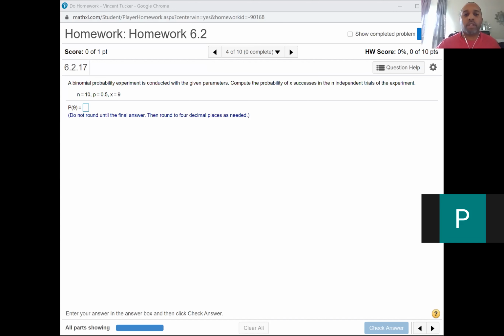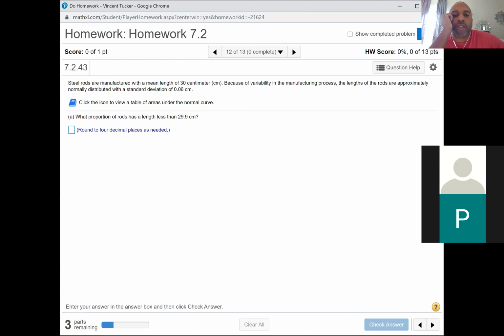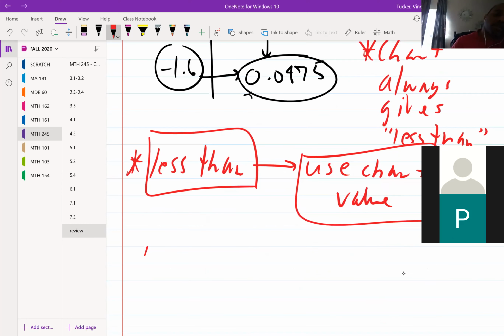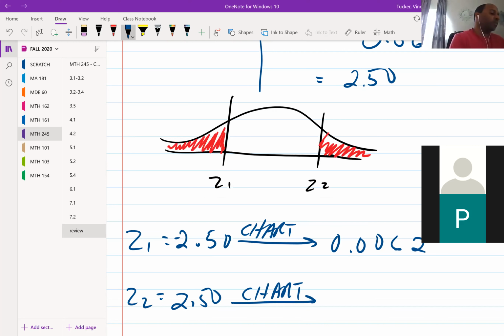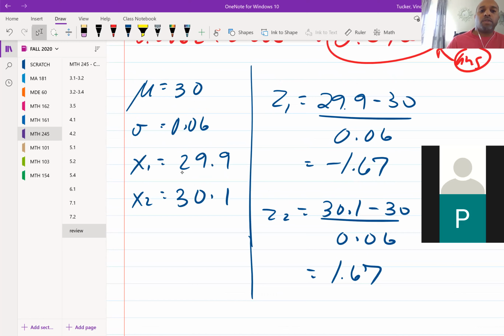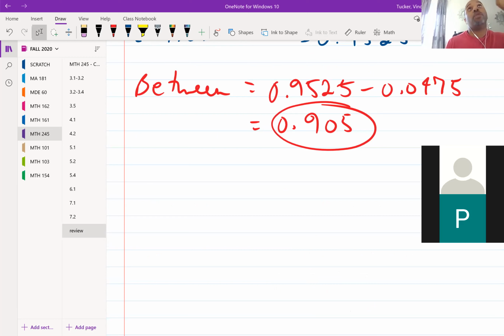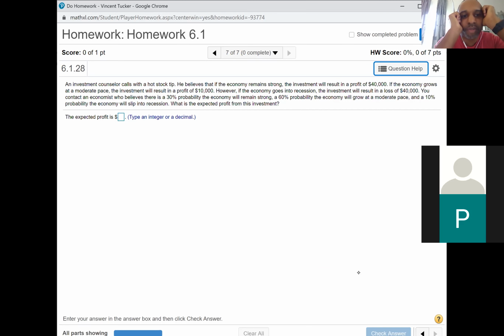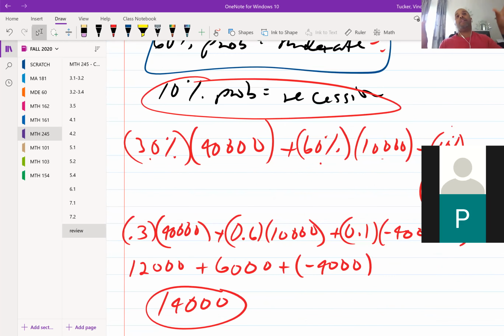Statistics I ~ 11:00 Class Lecture ~ 11/5/20